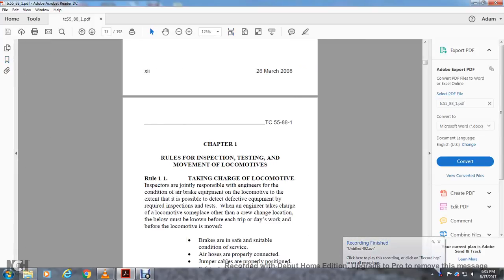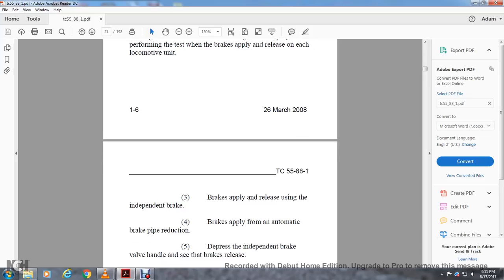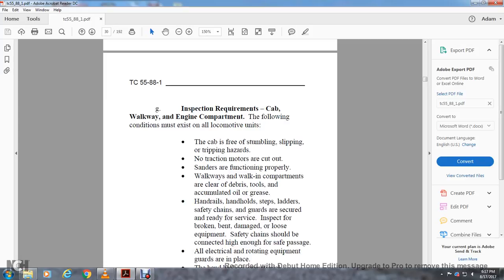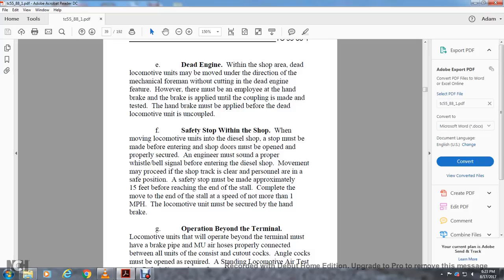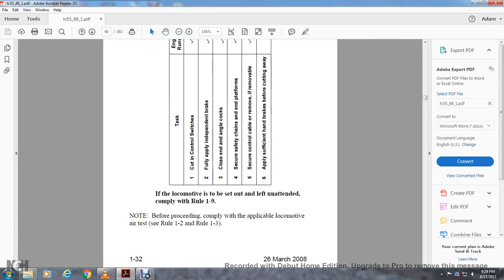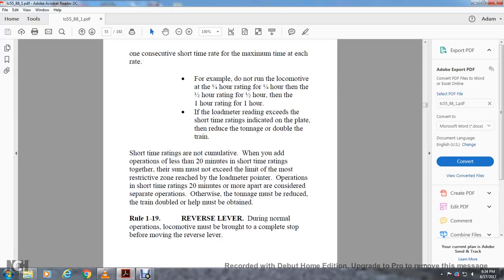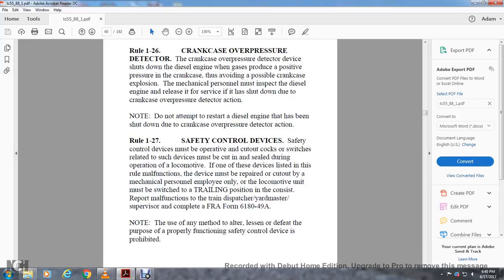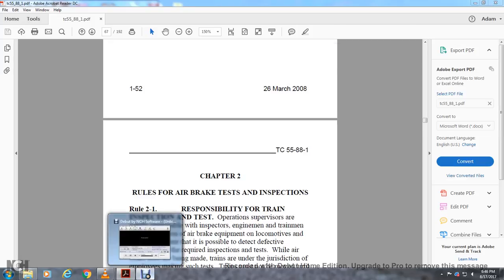TC55 88 1 RAIL HANDBOOK AIR BRAKE AND HANDLING RULES PART2